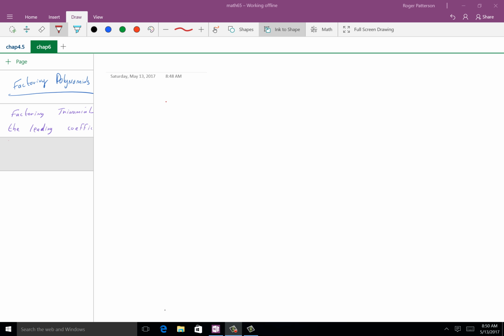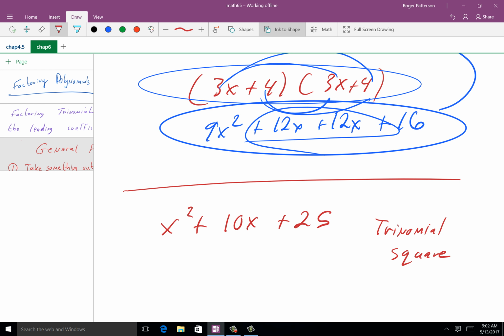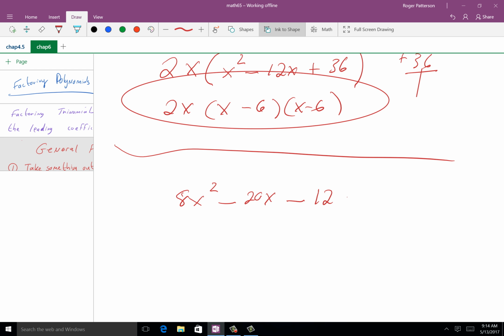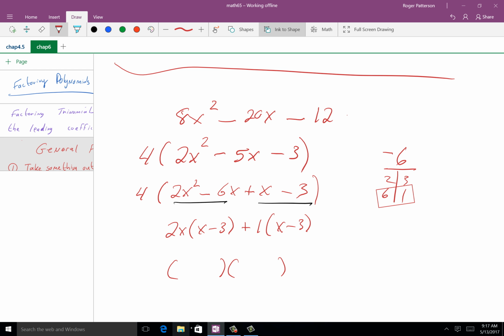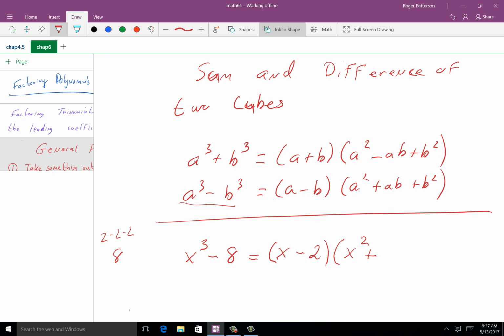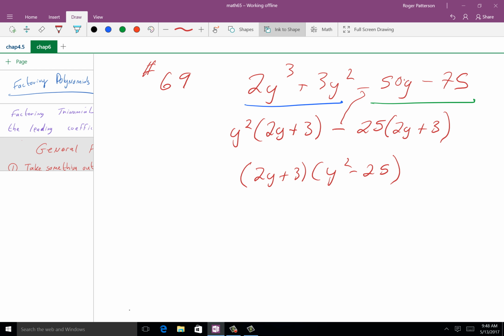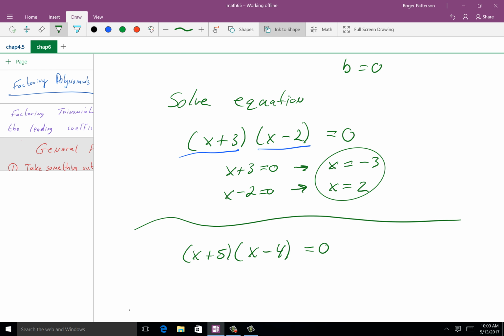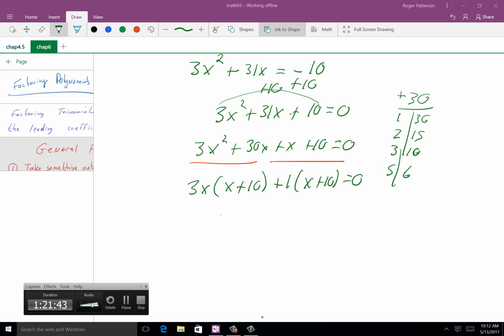math65les6 46 6